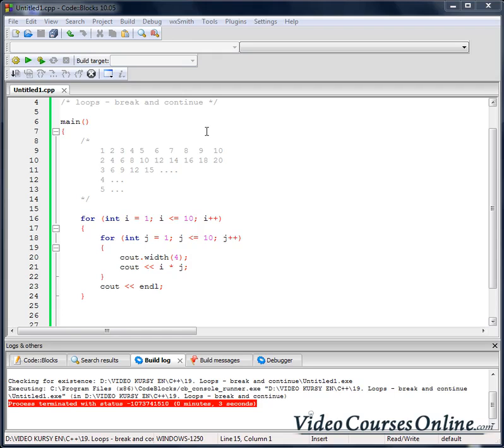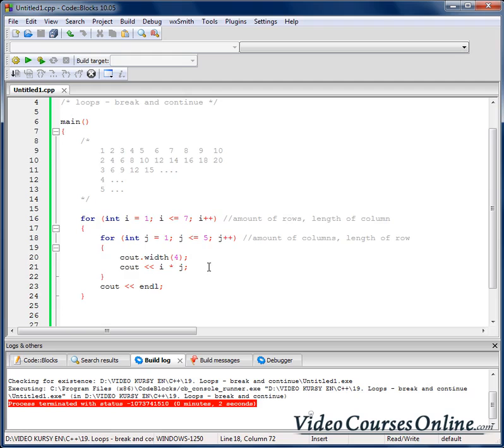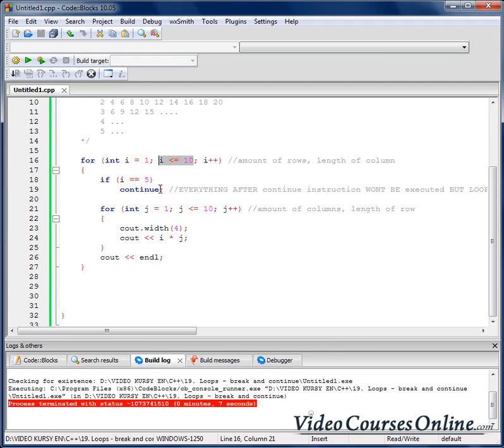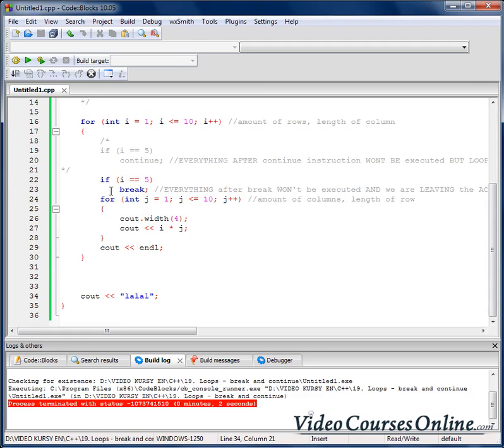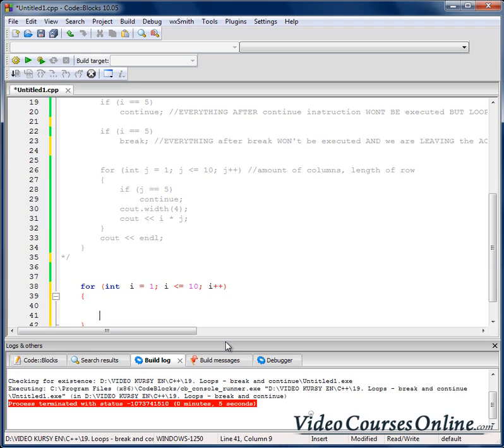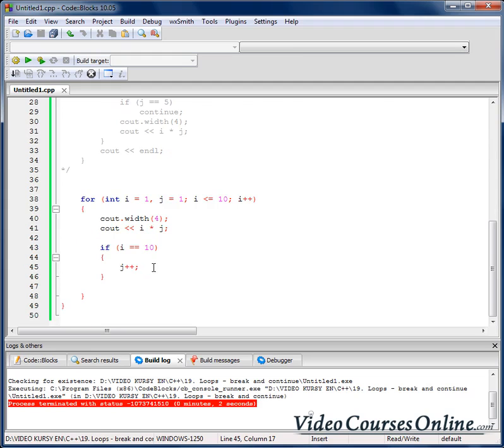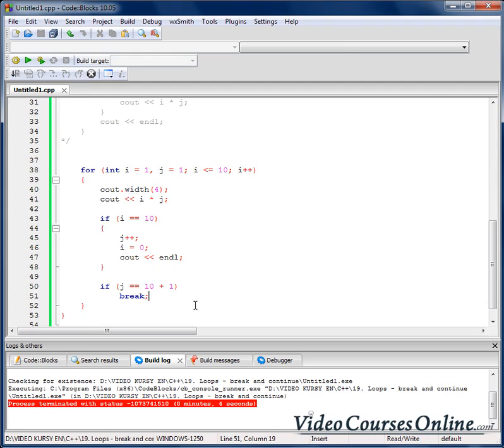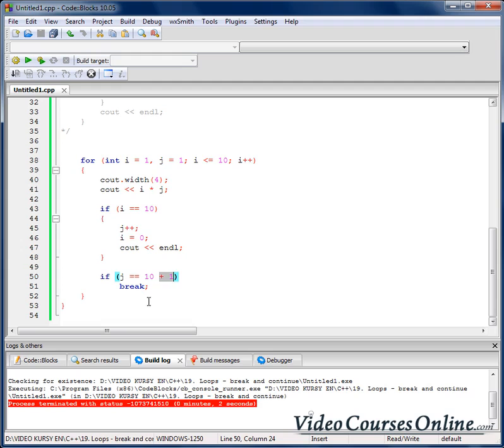18. break and continue-C++ From Beginner to Expert